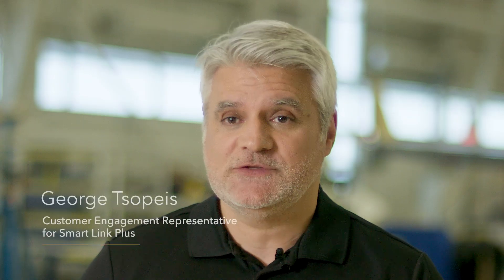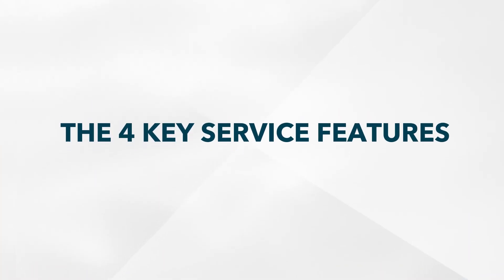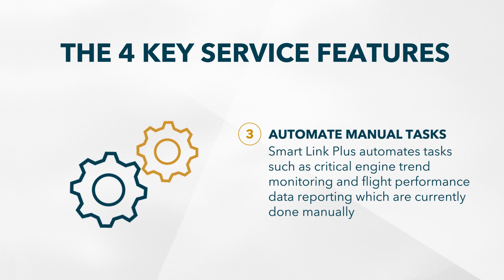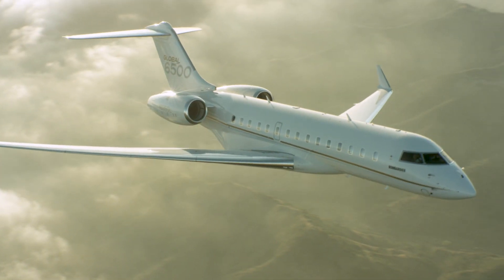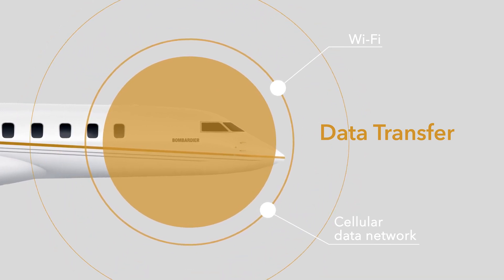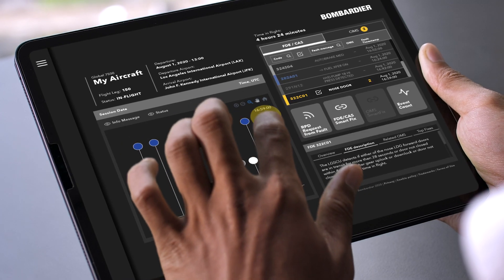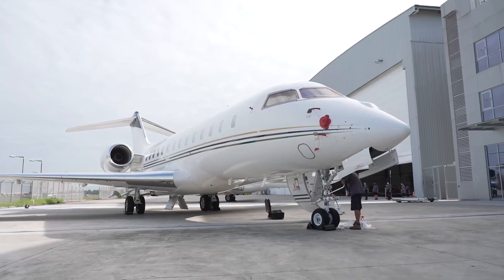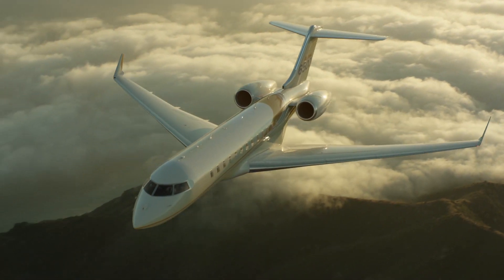George Tsopeis presents Smart Link Plus: The Evolution of Bombardier Aircraft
Experience the revolution in @bombardierjets with Smart Link Plus, where cutting-edge technology fuses with data to elevate your journey. Join George Tsopeis as he unveils the ultimate solution for seamless connectivity in the skies. Get ready to soar to new heights with Smart Link Plus!

For the latest aircraft for sale, intelligence, aviation services, and more,